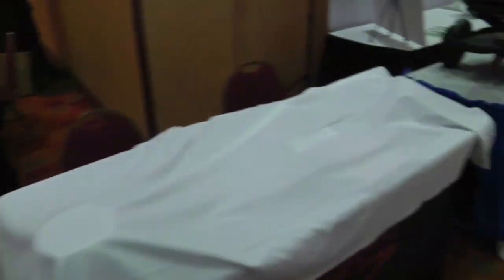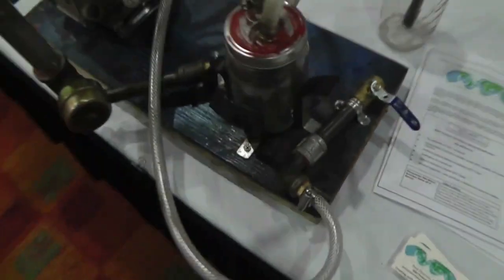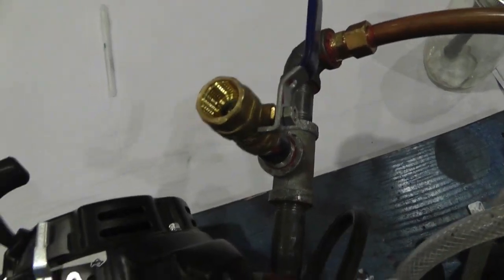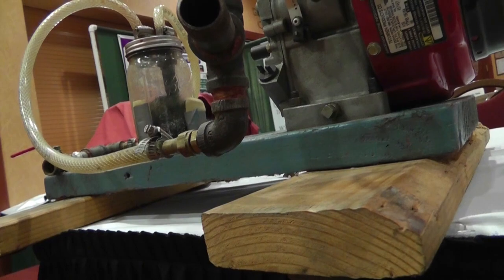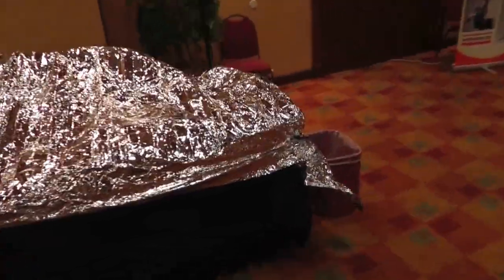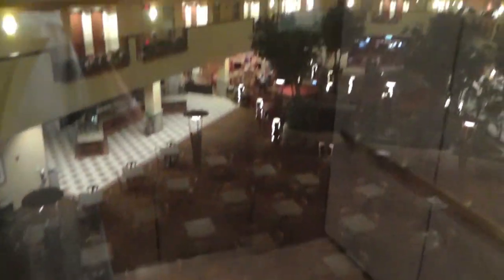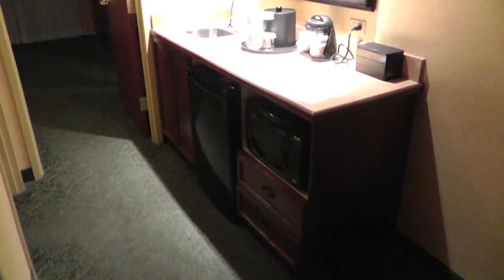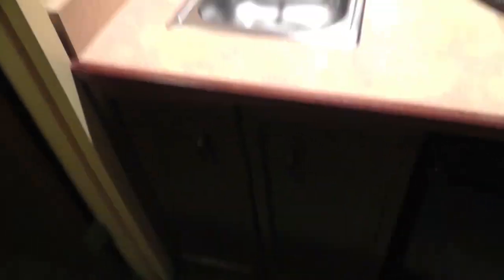Day1 ~Russ @ ExtraordinaryTechnology Conference & Exposition 2014.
My experience at Tesla tech 2014.

This is day 1 Thursday 7-31-14
  I got in late and was not there for the entire Conference.

~Russ